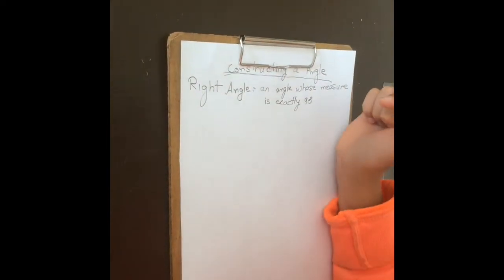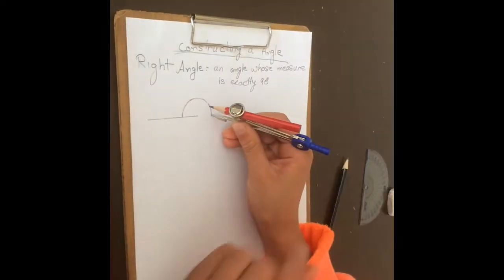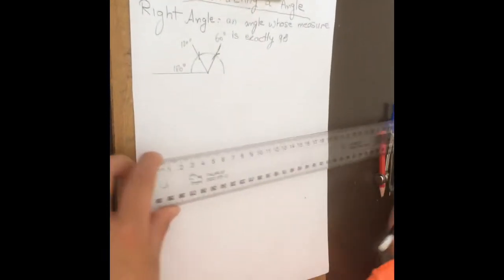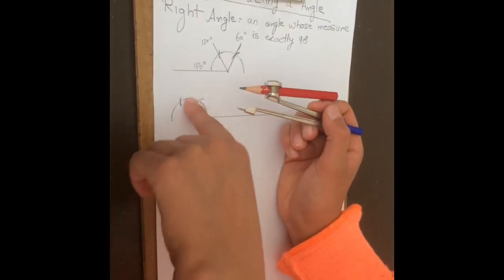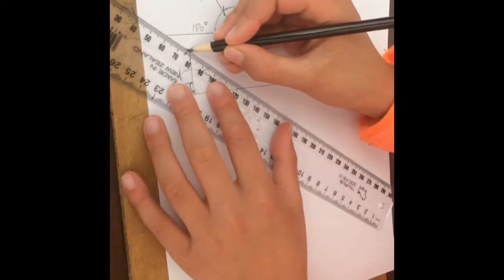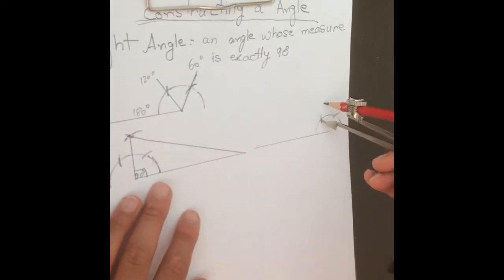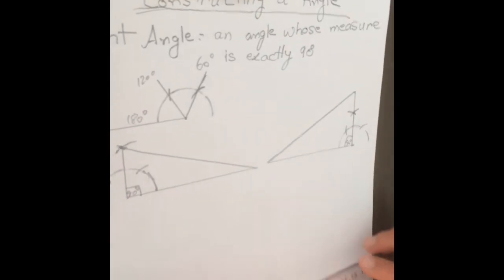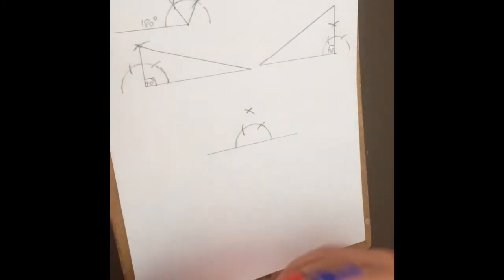Constructing an angle of 90 degrees by Jr teacher Talal